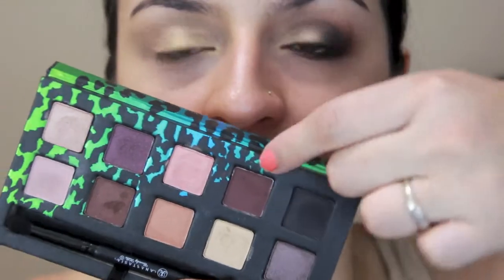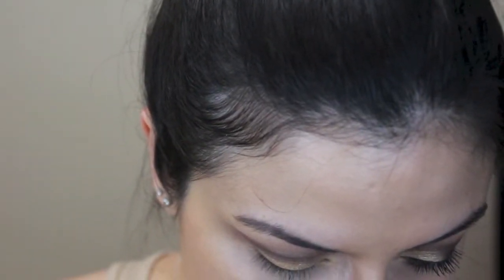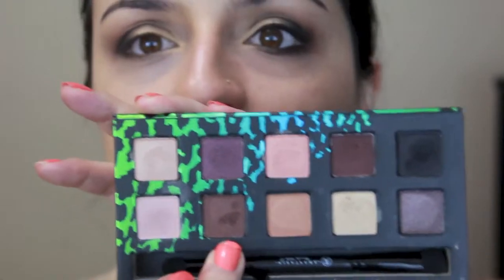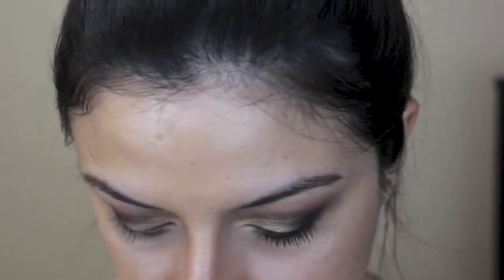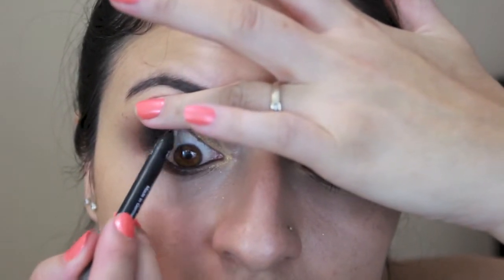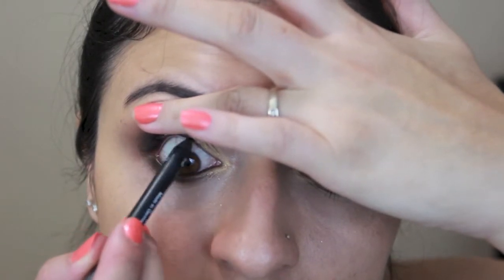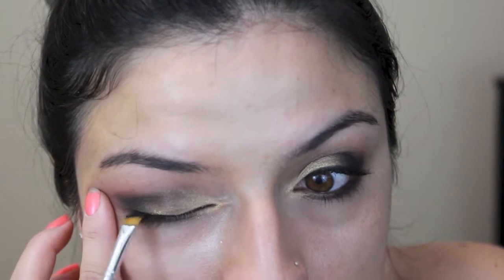Tutorial: Gold Rush Smokey Eye Makeup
Hi everyone,

This is a make up tutorial using the Anastasia Catwalk Palette inspired in the turn of colors from summer to fall.

Gold dark smokey eye. I hope you like it.
Products used:
Maybelline Color Tattoo - gold rush
Anastasia Beverly Hills Catwalk Palette
philosophy a-z cream
Milani liquif eyeliner black
Too Faced Lash Gasm mascara
Ck One color highlighter cool
Ck One color lipgloss tender